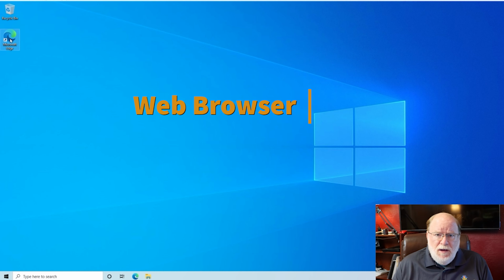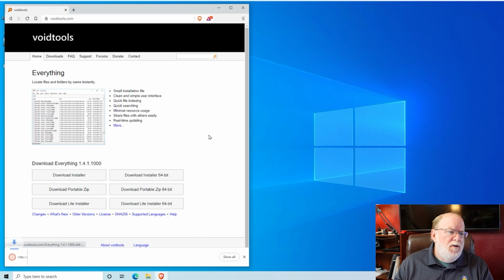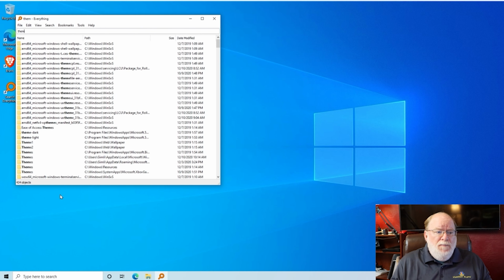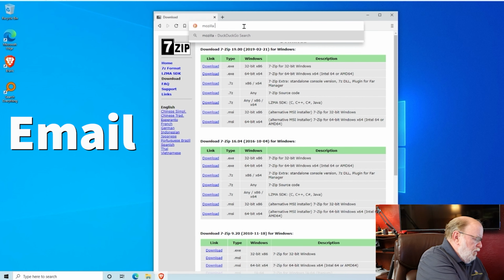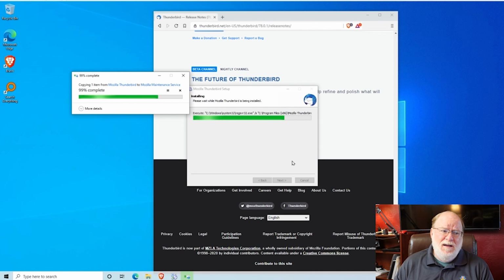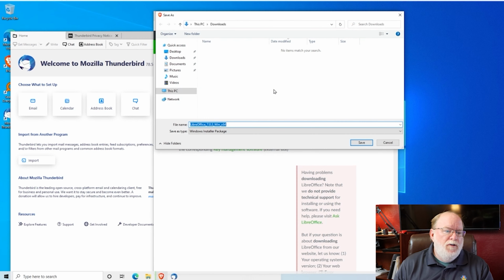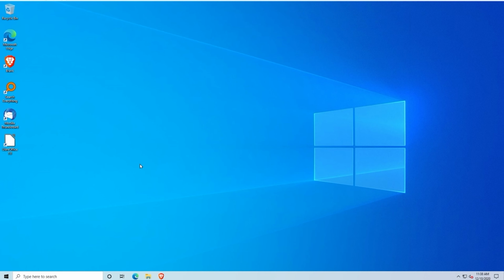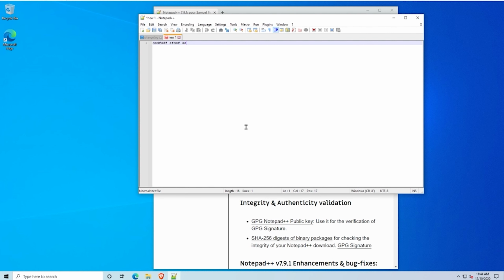Windows 10 Privacy, Part 3 : Software Install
In this video, we show you how to install software on Windows 10 (version 20H2) that will facilitate some level of privacy by avoiding proprietary offerings. This is part three of a multi-part series. See Microsoft's statements on keypress, voice, and image tracking

Products discussed in this video:
Windows 10 Home on Amazon (paid link)
Windows 10 Pro on Amazon (paid link)
Windows 10 Pro Upgrade on Amazon (paid link)

Microsoft Office Home and Student 2019 on Amazon (paid link)
Microsoft 365 Personal | 12-Month Subscription on Amazon (paid link)
Microsoft 365 Family | 12-Month Subscription, up to 6 people on Amazon (paid link)

Purchases made through some store links may provide some compensation to Hacker Eyes at no additional cost to you.

Timeline:
00:00 Introduction
00:18 Download Caution
00:41 Non proprietary software
00:53 Web browser
02:46 Default search engine
03:46 Microsoft's tracking statement
04:19 Everything
05:46 7-Zip
07:49 Everything versus Windows Search
10:04 Why privacy?
11:50 Email
13:46 Benefits of Open Source Software
17:12 Office Software
23:05 Overview of Libre Office
24:11 Text Editor